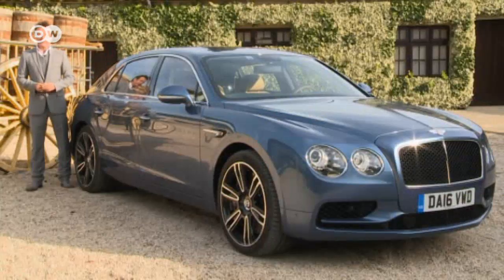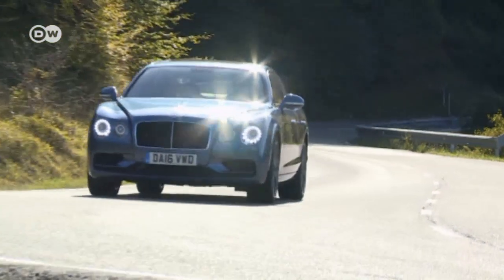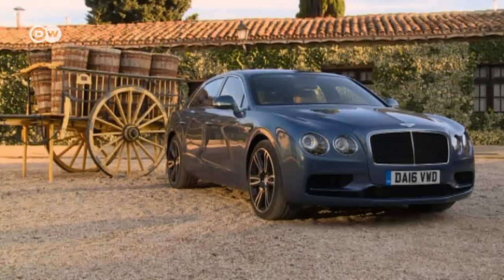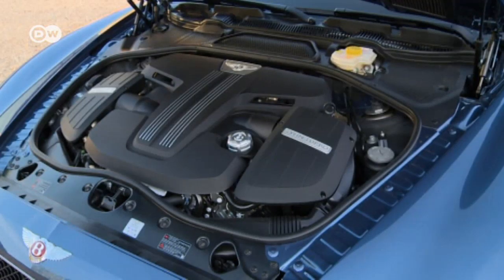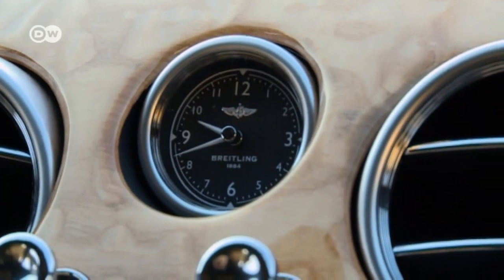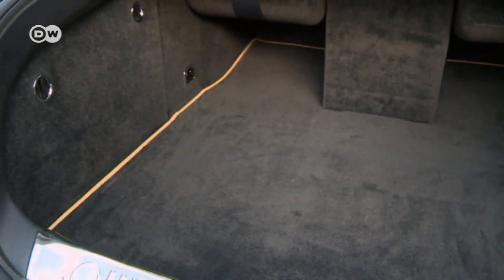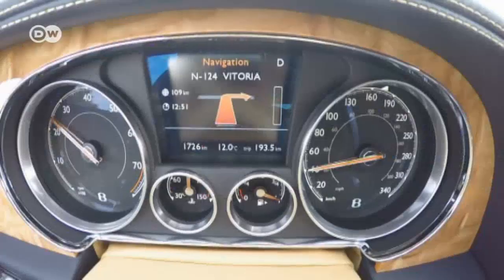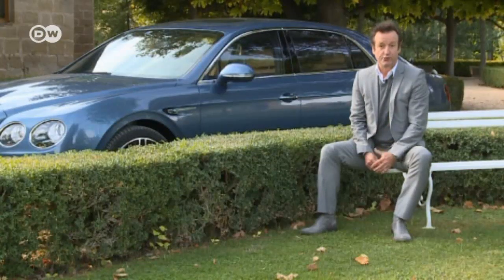Powerhouse: Bentley's Flying Spur V8 S | Drive it!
Bentley has launched the new Flying Spur V8 S, which is slightly more powerful than the Flying Spur V8 but not quite as brawny as the flagship W12. With an amped-up engine, the V8 S aims to combine power with performance.